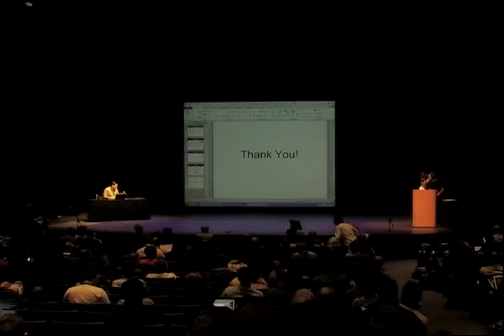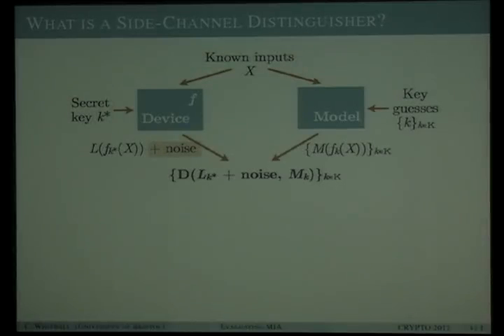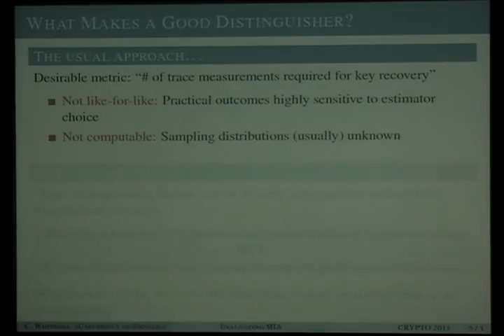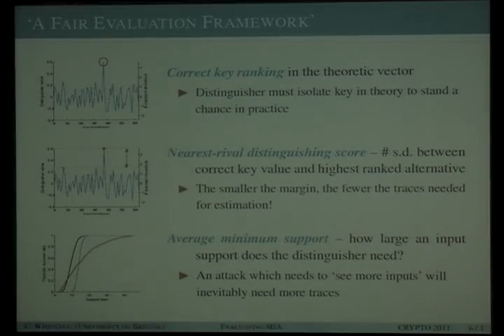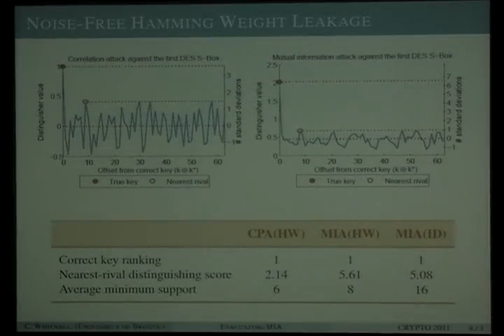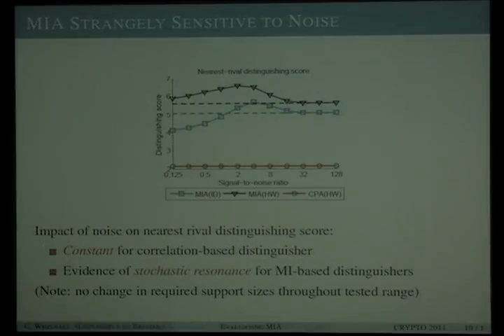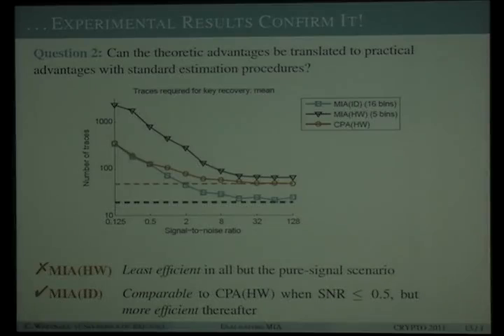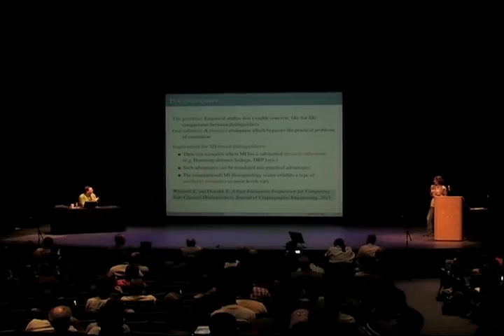A Comprehensive Evaluation of Mutual Information Analysis Using a Fair Evaluation Framework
Carolyn Whitnall and Elisabeth Oswald

University of Bristol, Department of Computer Science, UK

Abstract. The resistance of cryptographic implementations to side-channel analysis is a matter of considerable interest to those concerned with information security. It is particularly desirable to identify the attack methodology (e.g. differential power analysis using correlation or distance-of-means as the distinguisher) able to produce the best results. Such attempts are complicated by the many and varied factors contributing to attack success: the device power consumption characteristics, an attacker's power model, the distinguisher by which measurements and model predictions are compared, the quality of the estimations, and so on. Previous work has delivered partial answers for certain restricted scenarios. In this paper we assess the effectiveness of mutual information-based differential power analysis within a generic and comprehensive evaluation framework. Complementary to existing work, we present several notions/characterisations of attack success with direct implications for the amount of data required. We are thus able to identify scenarios in which mutual information offers performance advantages over other distinguishers. Furthermore we observe an interesting feature—unique to the mutual information based distinguisher—resembling a type of stochastic resonance, which could potentially enhance the effectiveness of such attacks over other methods in certain noisy scenarios.